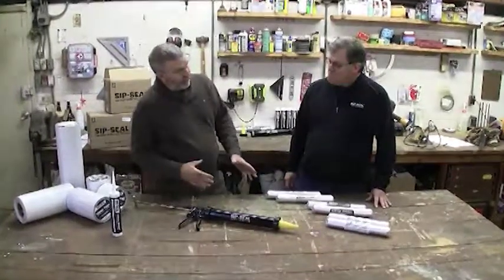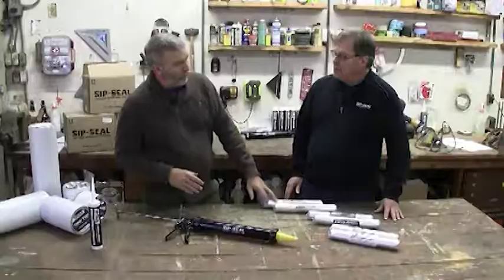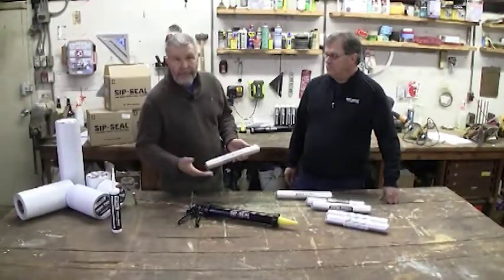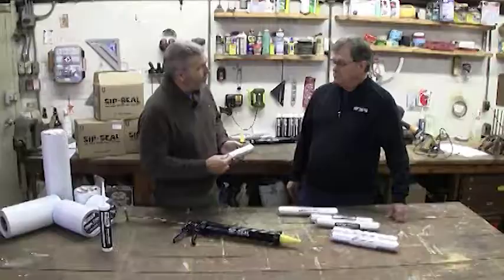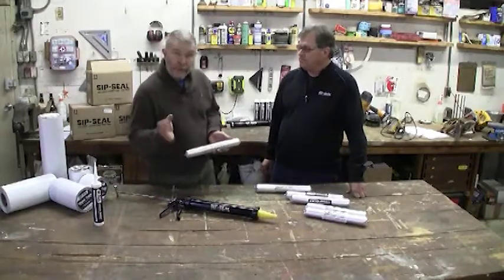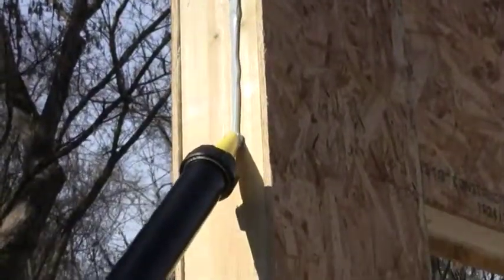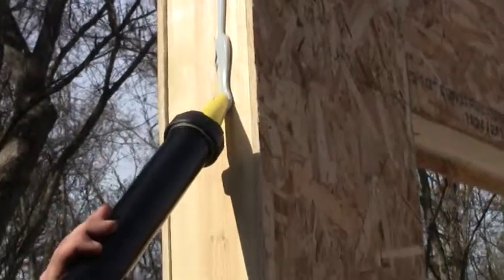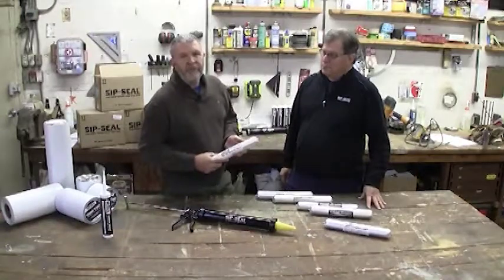Polyether Caulk Products v2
SIPSEAL sealant and adhesive caulk products for high performance building envelopes